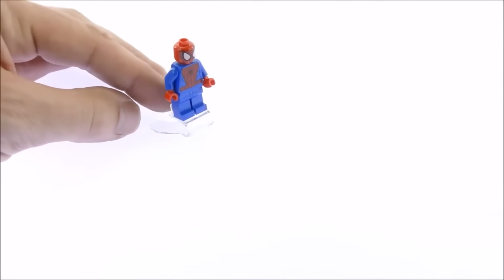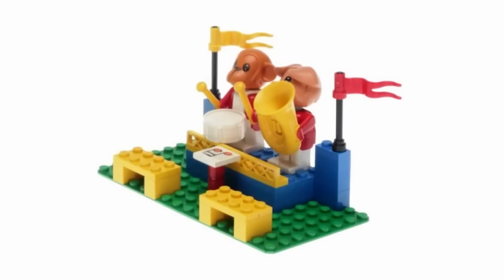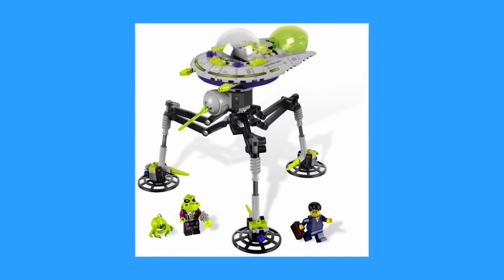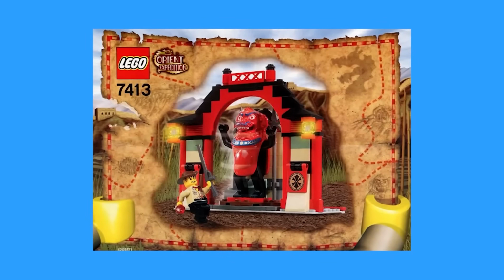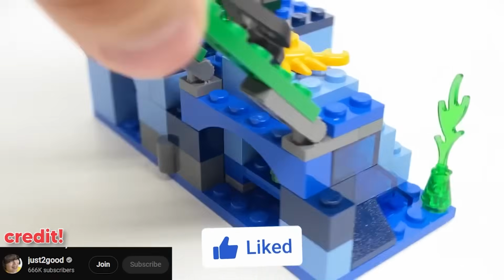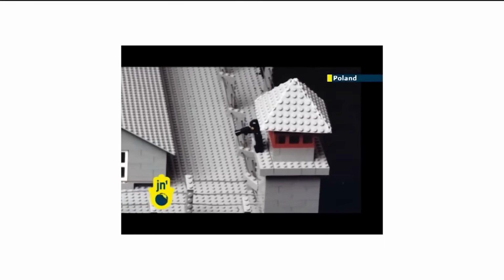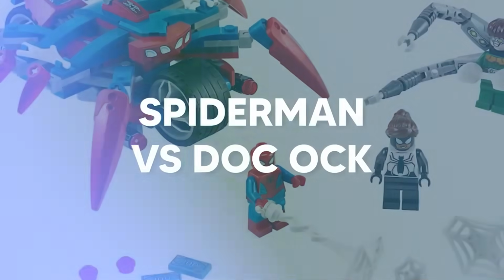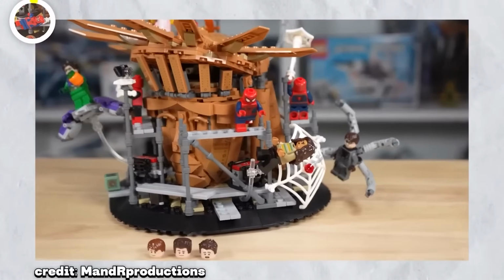LEGOS 100 BIGGEST fails...